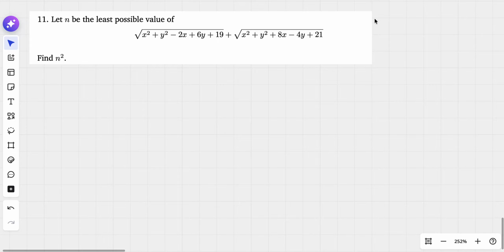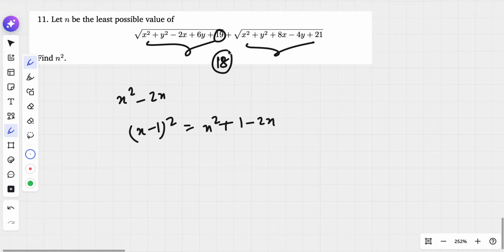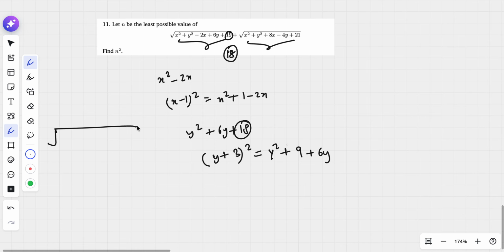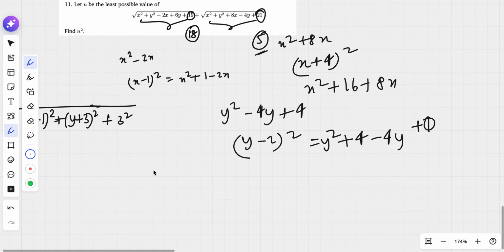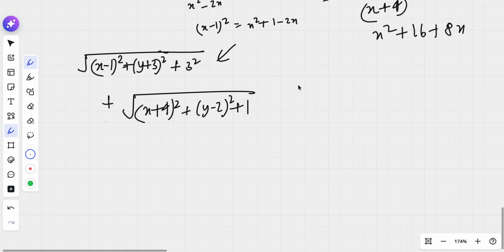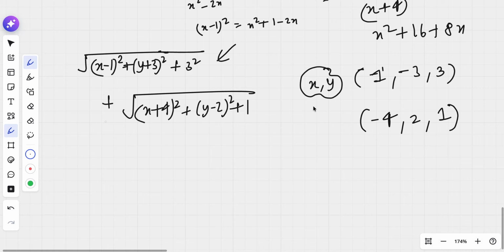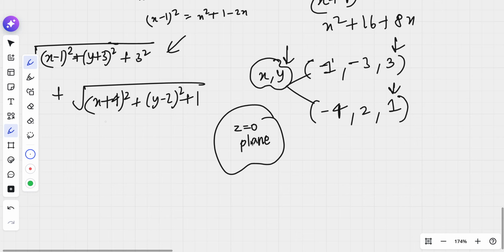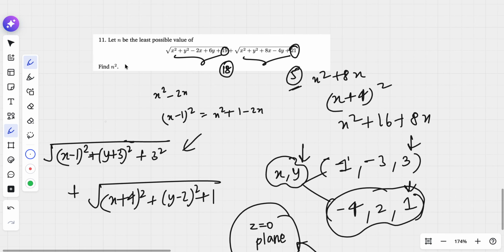Yaling 3D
Problem Courtesy - Yale MMATHS 2024 Individual Round